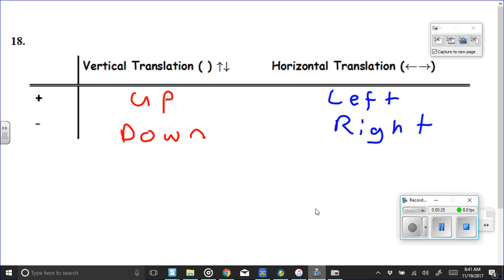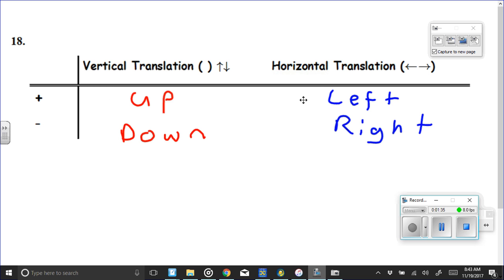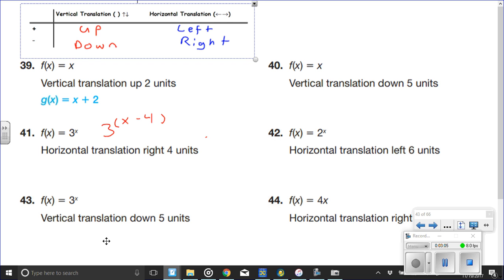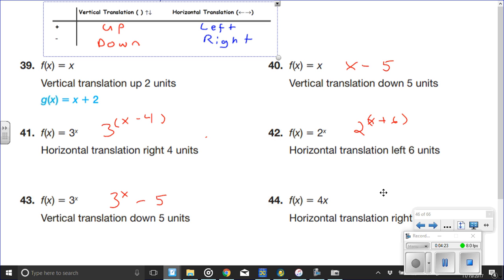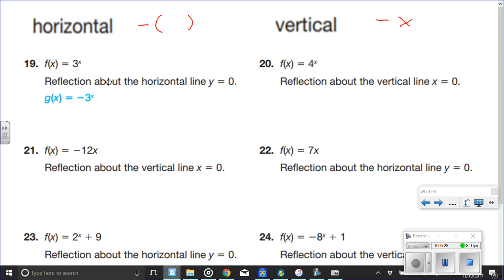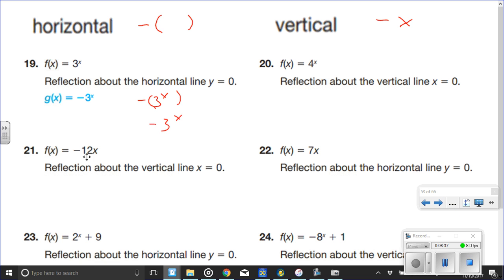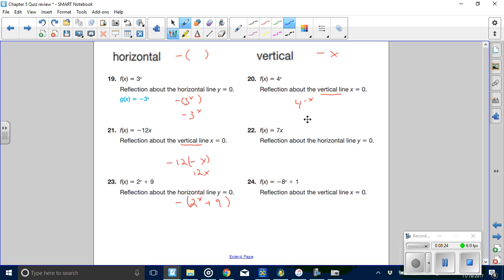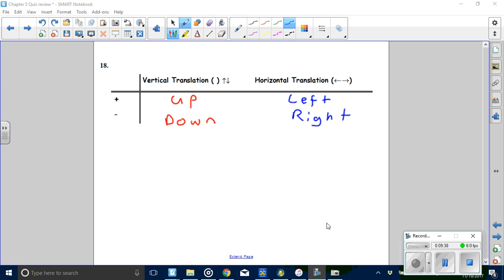Translations and reflections